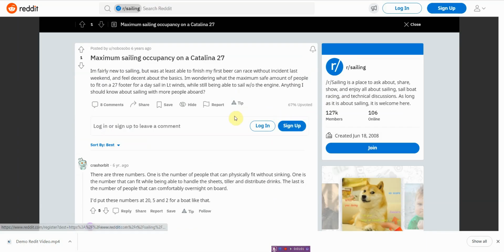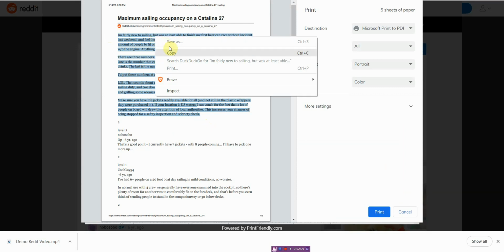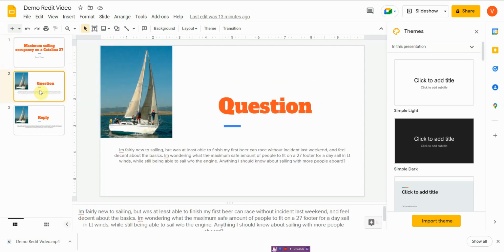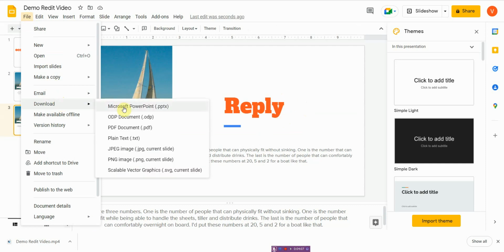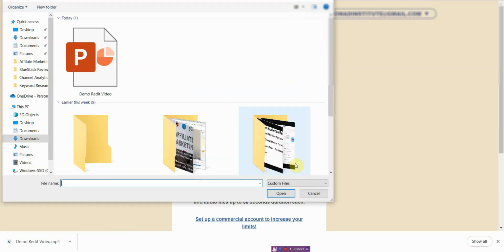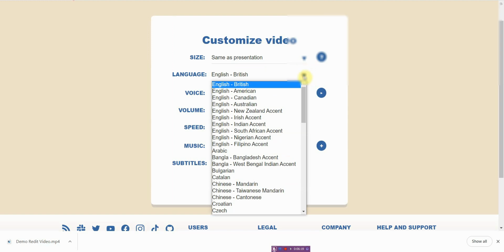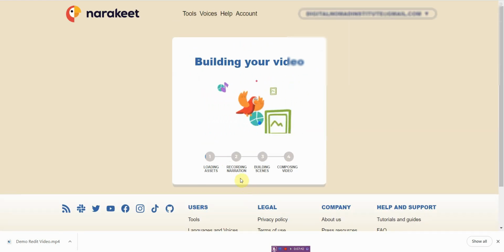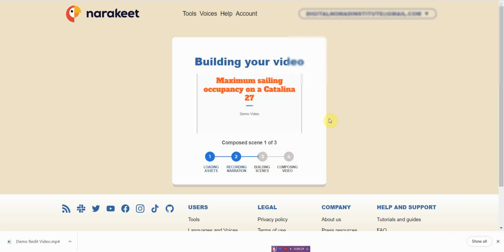How To Make Reddit Videos for YouTube Using Free Ai Tool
Reddit has the largest number of videos on the internet. It is also one of the best places to find inspiration. In this video we show you how you can create your own YouTube videos using only Reddit's text posts and pictures. We will also show you how to make these videos using free ai tools that can earn you money online from YouTube.

Discover the ultimate list of Free AI Tools that can supercharge your productivity and creativity!